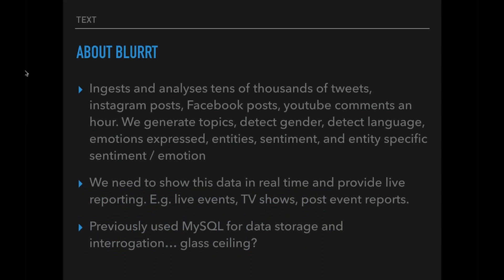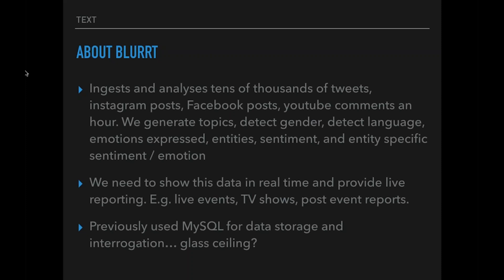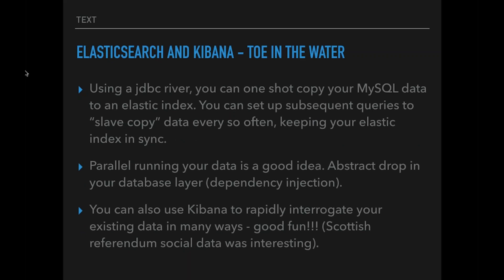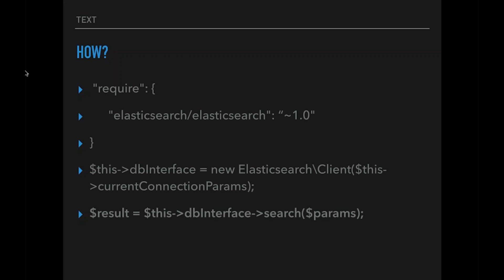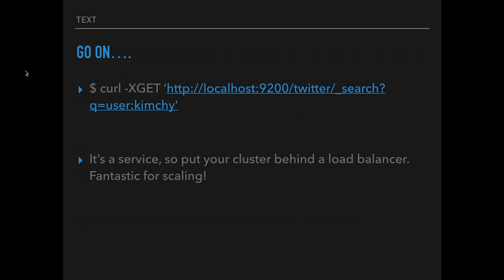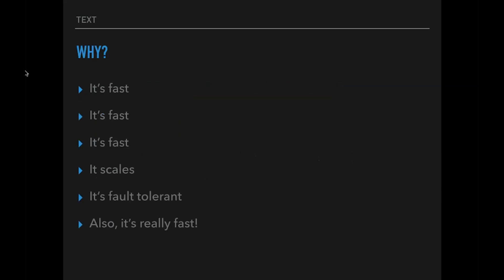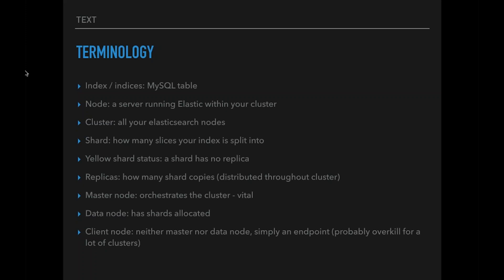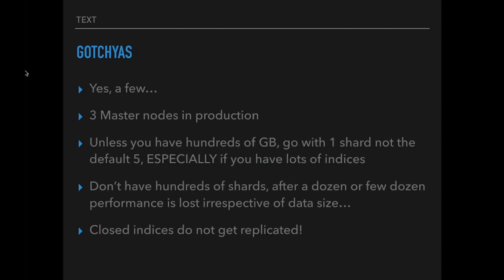Making the Move to Elasticsearch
Speaker: Miles Cook

This talk will examine a real business case, where increased data analytics demands required a change of database. It will examine the problems encountered with MySQL, what how we tried to resolve them, and what alternatives DBs we looked at. We’ll walkthrough the implementation strategy, highlight teething issues, and finally look at Elasticsearch’s setup, “gotchyas” and quirks.